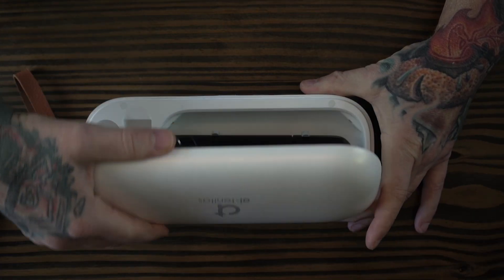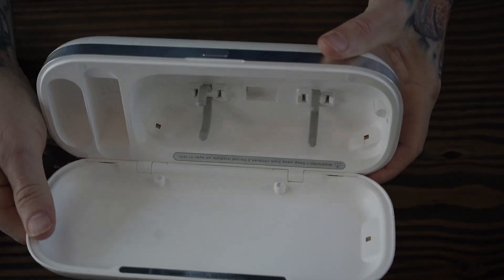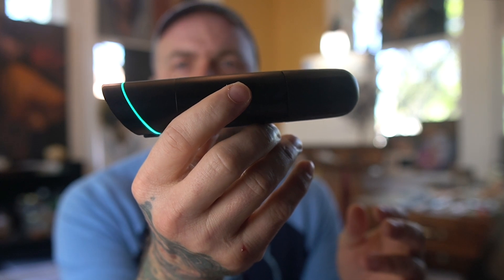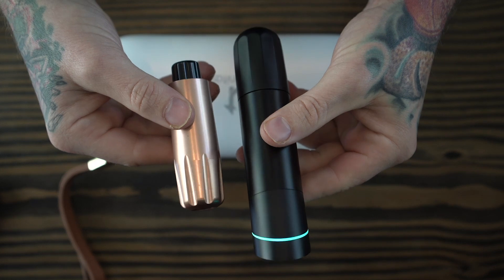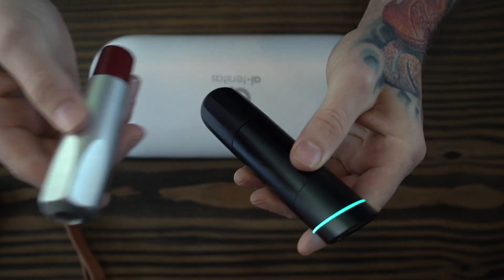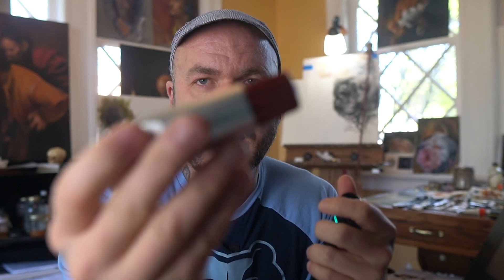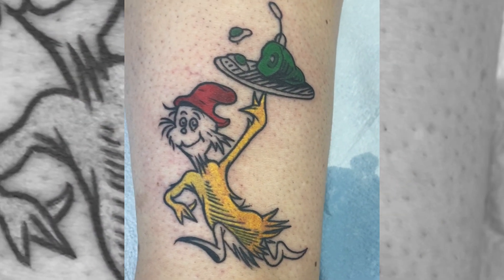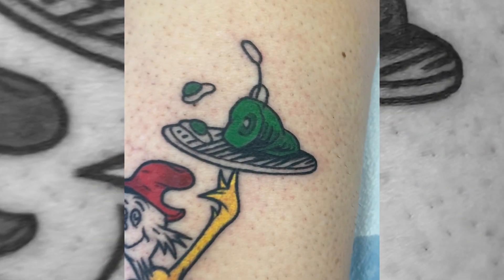Tattoo Machine Review |AI Tenitas Prophet T100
In today's episode, Jake shares his thoughts on the AI Tenitas Prophet T100 tattoo machine after 6 months of use.  We compare this machine to other popular pen style tattoo machines to get a good idea of the pros and cons, where it excels and where it falls short.

Also, while your'e surfing, be sure to sign up for Tattoo Tips Tuesday. No spam, just great tattoo related content delivered to your inbox every Tuesday. Sign up below